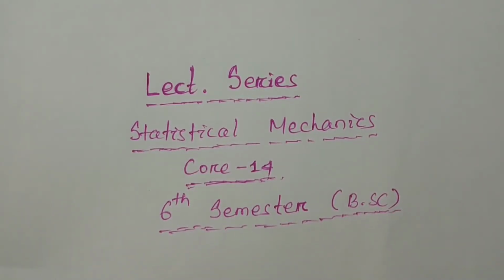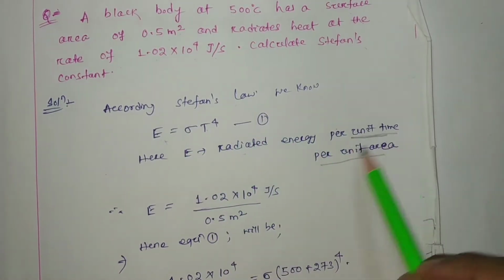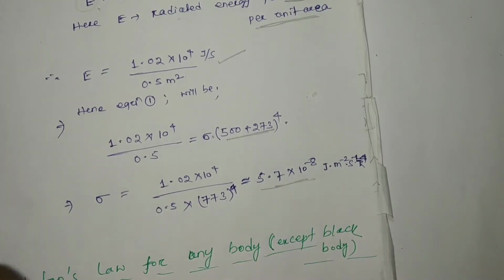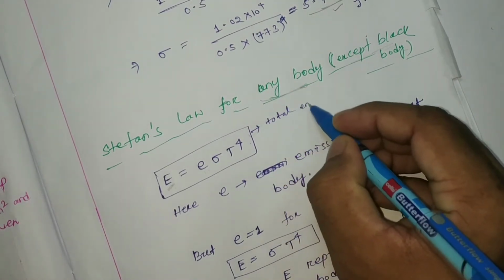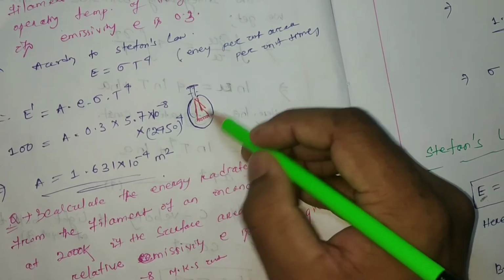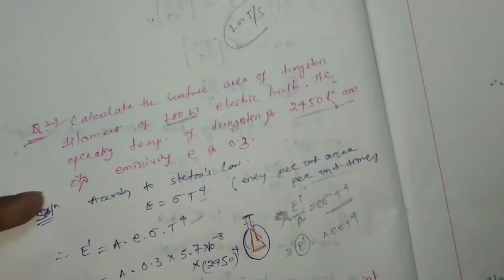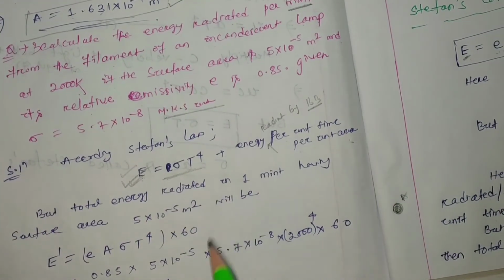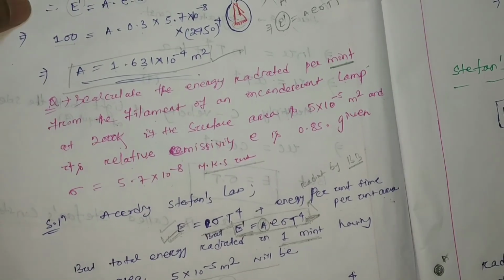Stefan's Law for a Body Except Black Body || Numericals